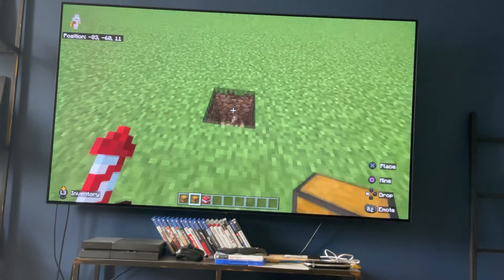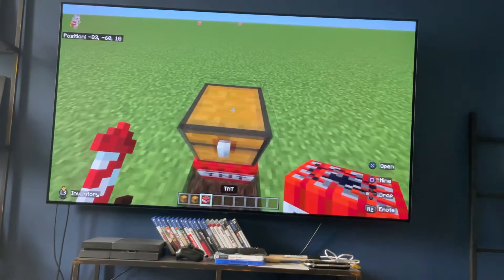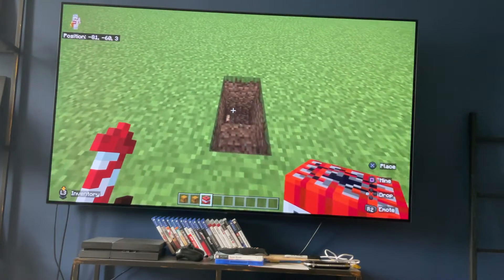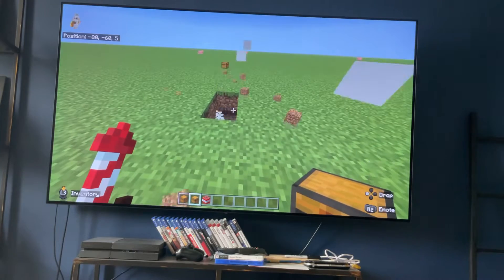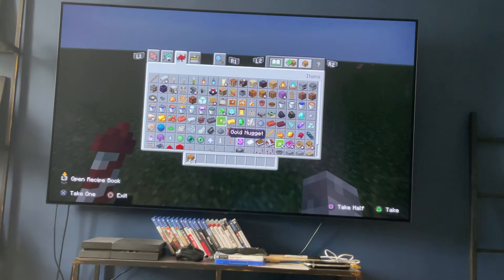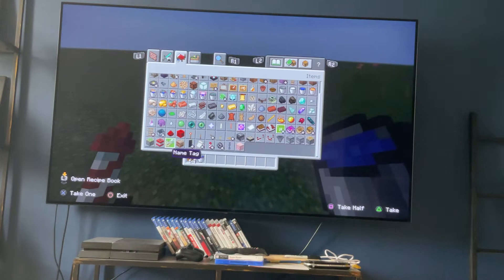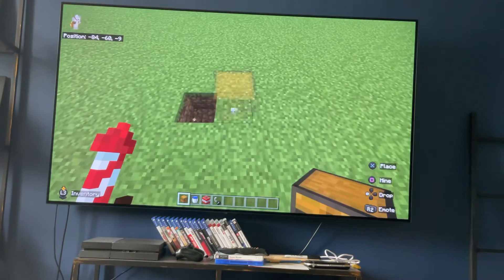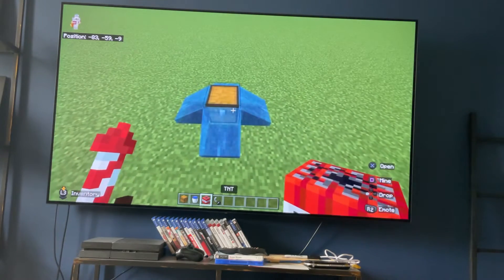How to protect your chests in Minecraft!!!!!!